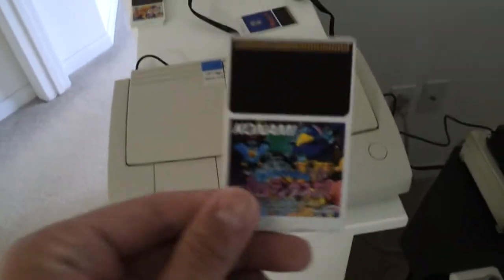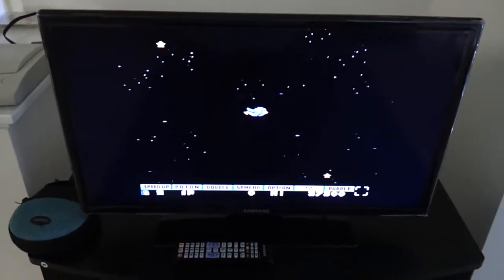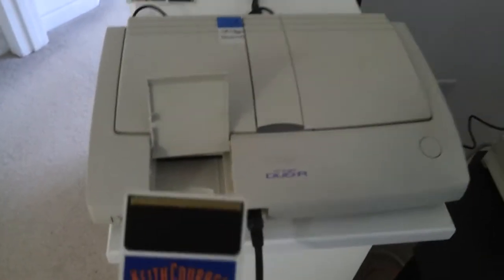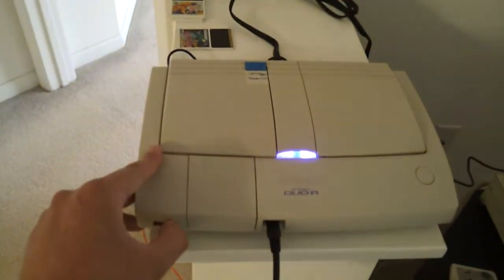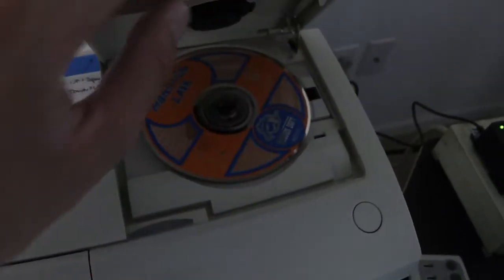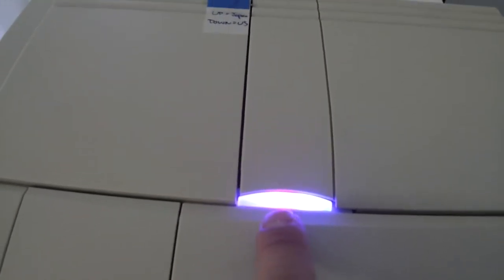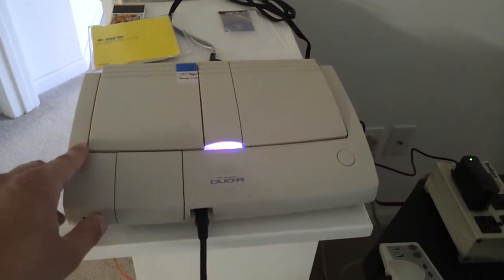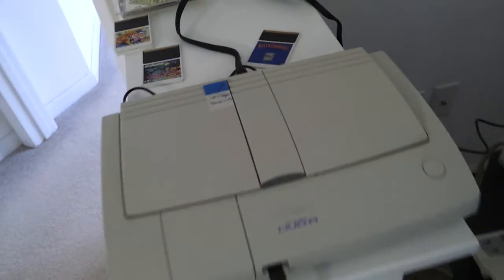PC Engine Duo R Demonstration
A quick demonstration of my recently acquired (region modded) PC Engine Duo R.

A few notes:

- Never, ever flip the region mod switch while the console is turned on.
- When done playing a CD-ROM game, press Run+Select to return to the Super CDROM screen, then open the cover and remove the disc.
- Run+Select is the only way to reset the console.
- CD games are not region locked.
- All PC Engine / Turbografx CD units will play backups, however it is very important to burn them at the slowest possible speed (2x ideally) and use good quality media.
- The controller cable is too short.

Una Demostración rápida de mi recién adquirido (mod de region) PC Engine Duo R.

Algunas notas:

- Nunca le muevas al switch de region con la consola prendida.
- Cuando termines de jugar juegos de CD, oprime Run+Select, esto te llevara a la pantalla de Super CDROM, de ahí ya puedes retirar el disco.
- Los juegos de CD no tienen protección regional.
- Todos los Turbografx / PC Engine aceptan copias, sin embargo, es importante notar que el grabado debe ser a la menor velocidad posible (idealmente 2x) y con discos de buena calidad.